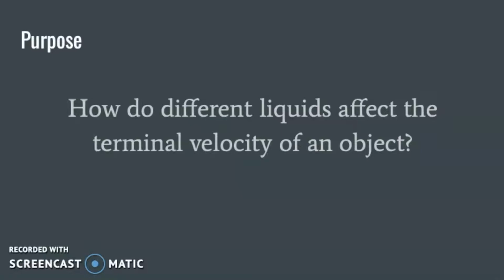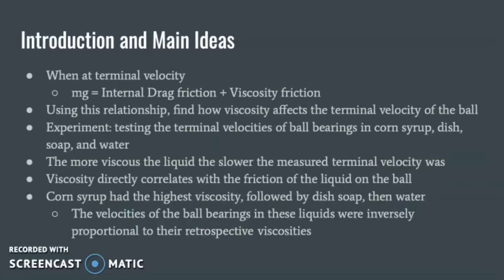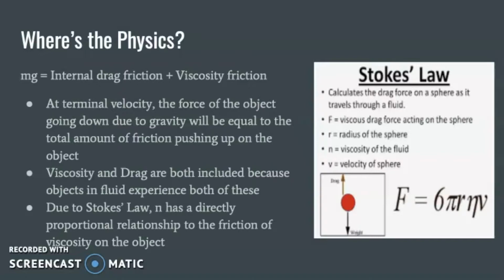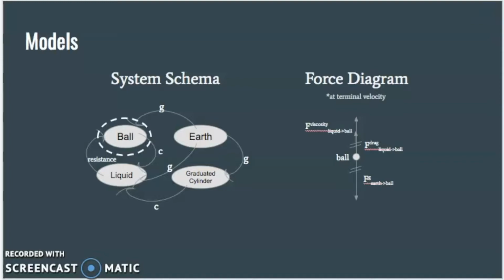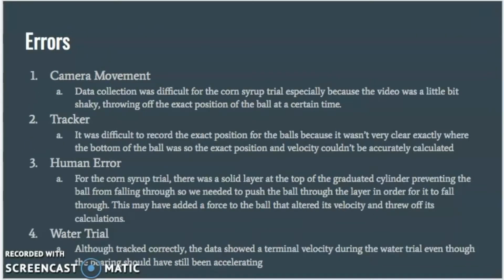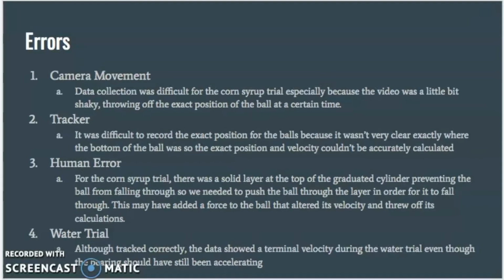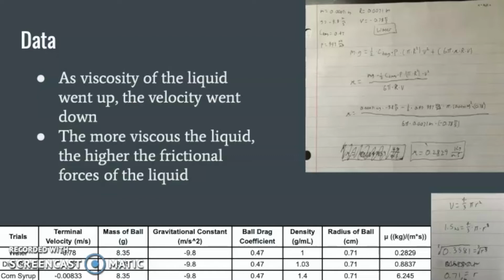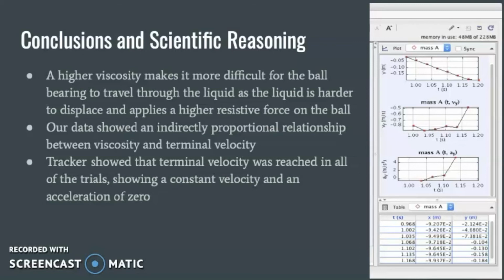Investigating Resistive Forces FLR2 Group 1B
Eli Keller and Nikila Nallabelli